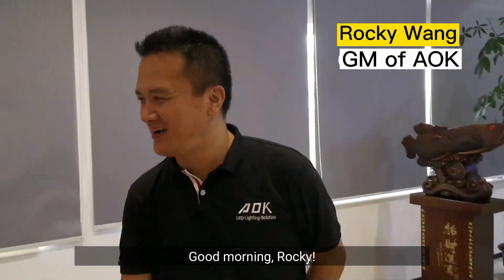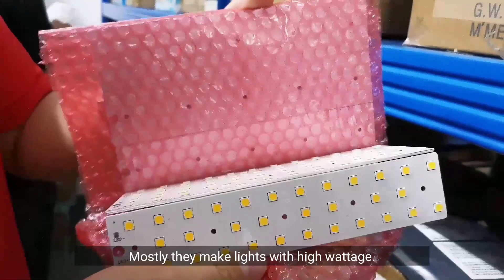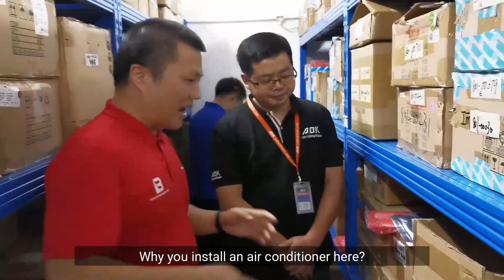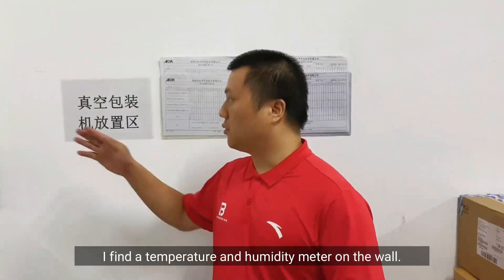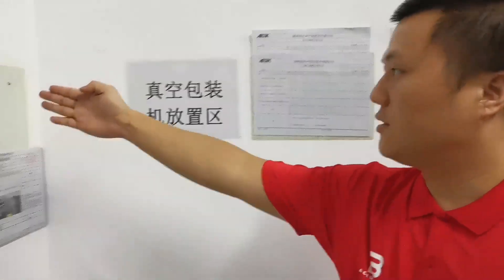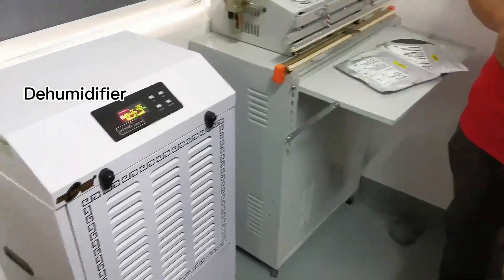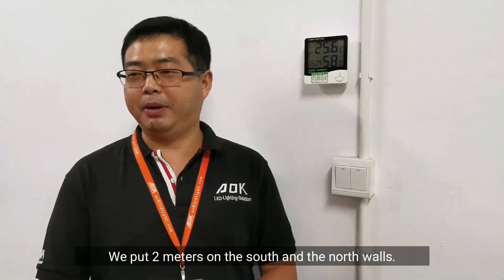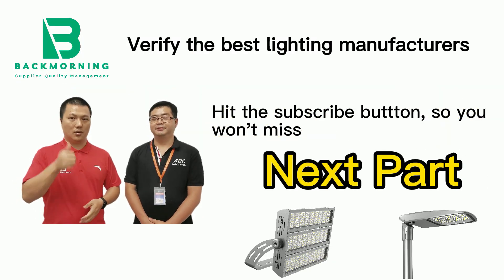Audit 400w~1800w stadium lights manufacturer AOK's Raw Material Management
It's BackMorning's sacred work to verify the best lighting manufacturers and show you the evidence.

Quality LED lights originate from a well-managed material warehouse. In this video, Hank Wang goes to AOK Lighting's raw material warehouse directly and sees their management of the LEDs and electronic parts, the result is good, why? See the video, and you will get the reasons.
AOK is a lighting manufacturer in Shenzhen, focusing on high-power outdoor lights. For these lights, normally the requirements for Reliability and Lifespan are very high, so they need a very reliable quality system and rich experience